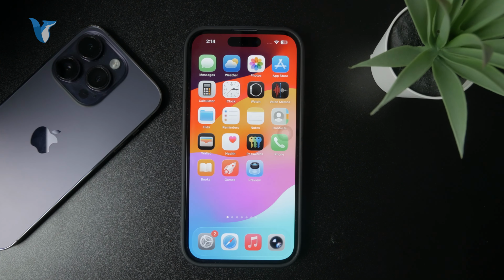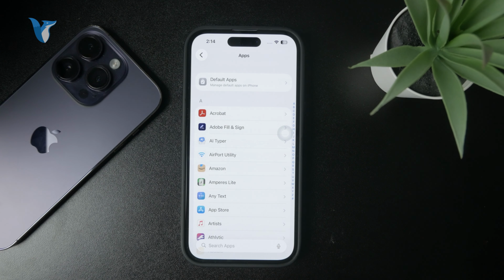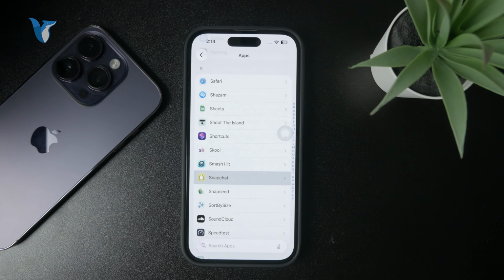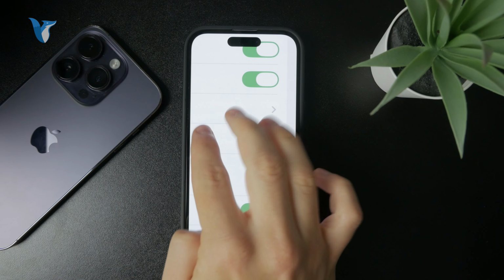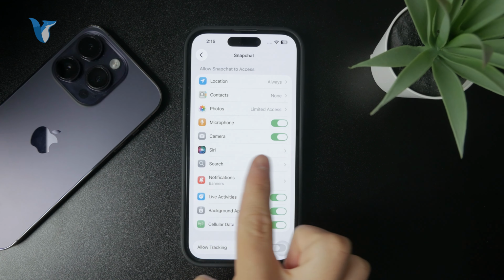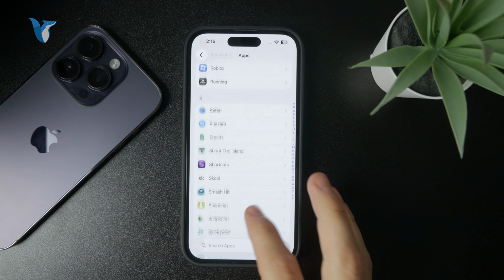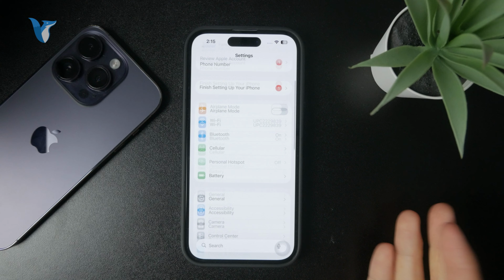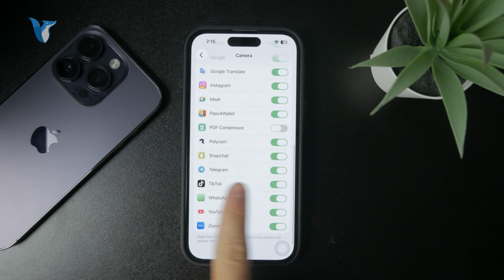How to Turn On Camera Access for Snapchat in iPhone (tutorial)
Can’t use the camera on Snapchat with your iPhone? In this video, I’ll show you how to enable camera access in settings so you can start snapping without any issues.